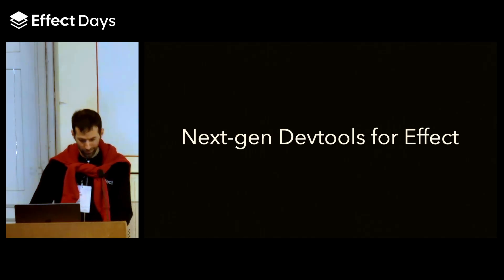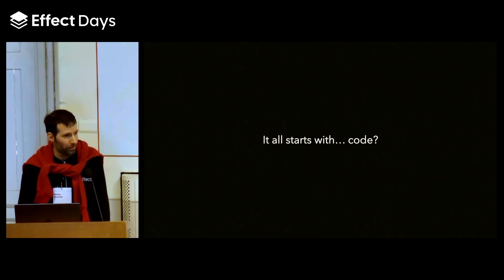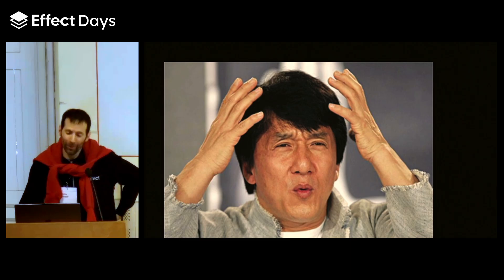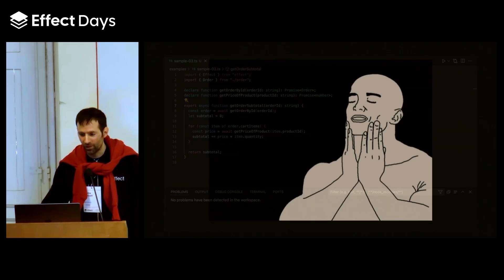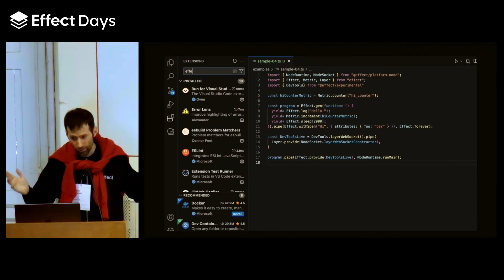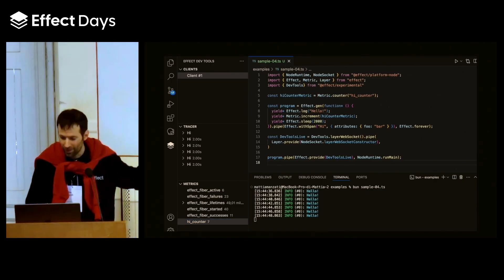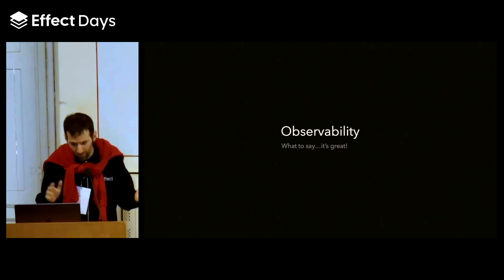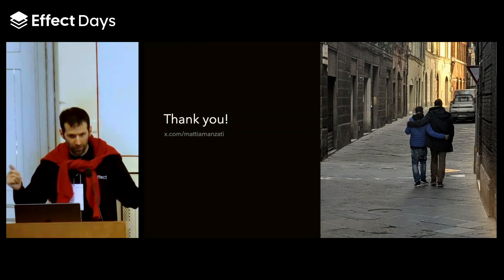Next-gen DevTools for Effect | Mattia Manzati (Effect Days 2025)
Mattia Manzati presents a comprehensive overview of the current and upcoming developer tooling for Effect.

Since this talk, lots of additional features have landed in the Language Service Plugin, such as generating Schemas from types – more about it below:

Mattia Manzati is an Effect Core Contributor and Founding Engineer at Effectful Technologies.

Effect is an ecosystem of tools to build production-grade applications in TypeScript.